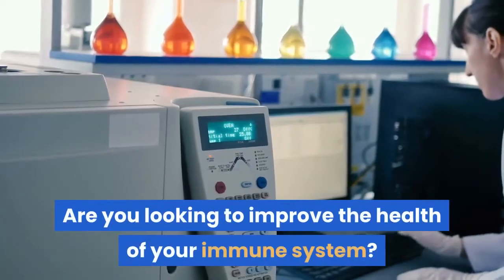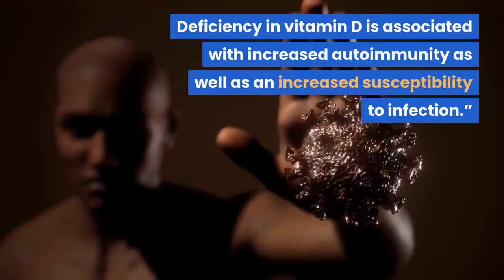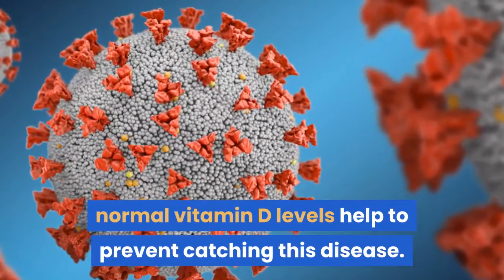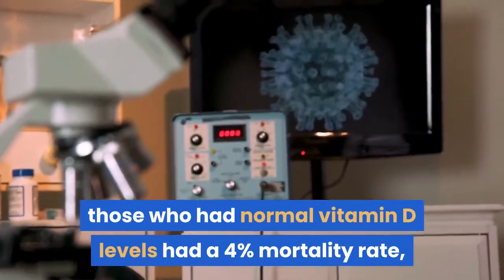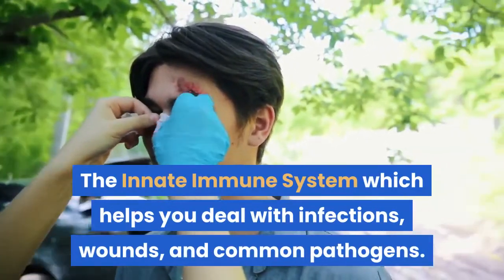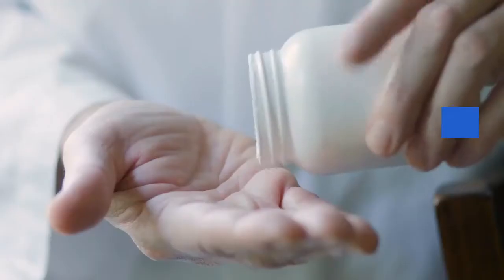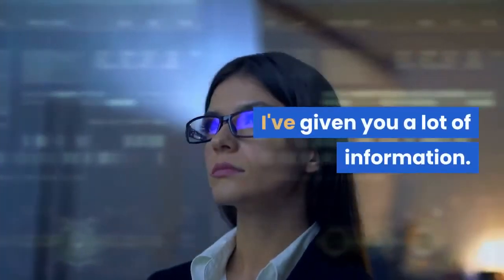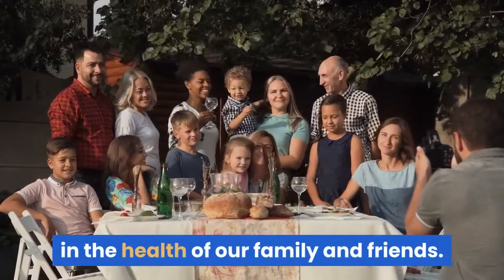3 Key Vitamins for the Immune System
0:00  Are you looking to improve the health of your immune system?

0:09  3 key vitamins that impact your immune health

0:37  Vitamin D
According to the National Institutes of Health from their article titled Vitamin D and the Immune System they state the following:
Vitamin D can modulate the innate and adaptive immune responses. Deficiency in vitamin D is associated with increased autoimmunity as well as an increased susceptibility to infection.

Vitamin D plays a critical role in the communication process of the immune system.

When to turn it on and off.  As well as which of the immune cells would best serve the direct needs of your body.

Thus helping to make sure that your immune system doesn't overreact.  As well as making sure that it properly recognizes pathogens so that your body can respond.

According to a study just published in JAMA Network Open, those who had a vitamin D deficiency increased their risk for catching CoVid19 by 77% when compared to those who had normal levels of vitamin D.

In a study out of Indonesia, those who had normal vitamin D levels had a 4% mortality rate, those with insufficient vitamin D levels had a mortality rate at 88%, and those with deficient vitamin D levels had a mortality rate of 99%.

3:15 Vitamin C
According to the National Institutes of Health in their 2017 article titled Vitamin C and Immune Function:
Vitamin C contributes to immune defense by supporting various cellular functions of both the innate and adaptive immune system.

Your immune system is broken down into two major categories.

3: 44 Innate Immune System
The Innate Immune System which helps you deal with infections, wounds, and common pathogens.

3:50 Adaptive Immune System
And the Adaptive Immune System which helps you adapt or create specific immune cells to destroy new types of viruses and pathogens that your body has not yet experienced.  And once created, to store the needed information so that if you are exposed again, then your immune system can quickly protect you from future harm.

Vitamin C enhances Neutrophil migration to help engulf pathogens for their destruction.  And helps Macrophages to do their part in clearing the infection.

Plus it enhances the differentiation and proliferation of both B and T cells.

Thus benefiting both the Innate and Adaptive functions of the immune system.

4:41 Vitamin B6 and B12
A deficiency in B6 can result in the decreased production of antibodies needed to fight infections

A B6 deficiency may also reduce your body’s production of white blood cells, including T cells. These cells regulate immune function, helping it respond appropriately.

Vitamin B12 plays a critical role in the synthesis of both red and white blood cells.

5:24 White Blood Cells
According to Cancer.gov: White blood cells are part of the body's immune system. They help the body fight infection and other diseases.

As promised, here are direct links to the articles and information I presented in my video:

Product recommendation – If you want to improve the health of your immune system, then I would recommend a product from Synergy Worldwide called ProArgi-9+ Immune Booster.  Here is a video on this product: